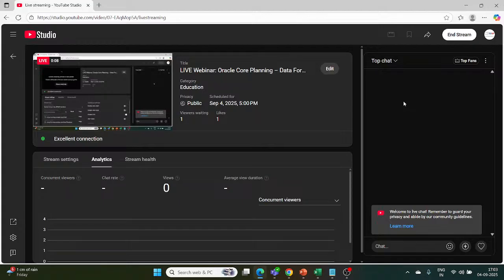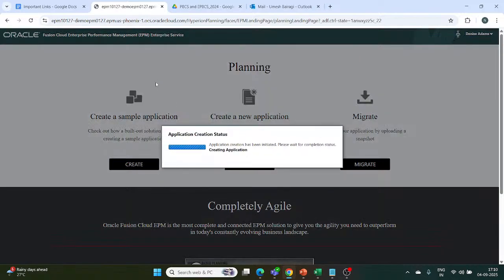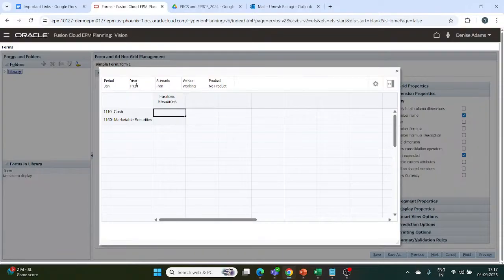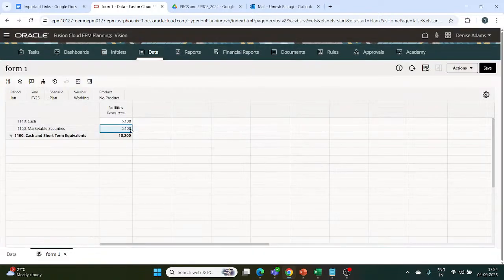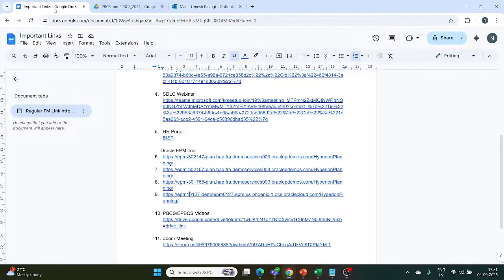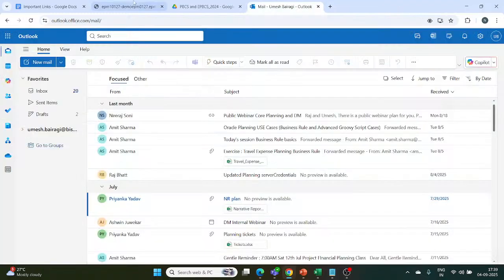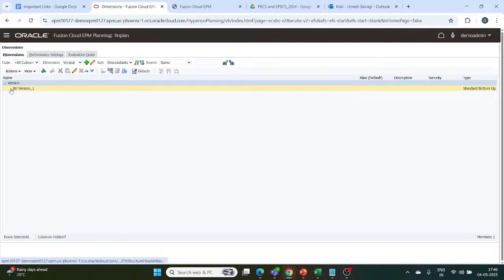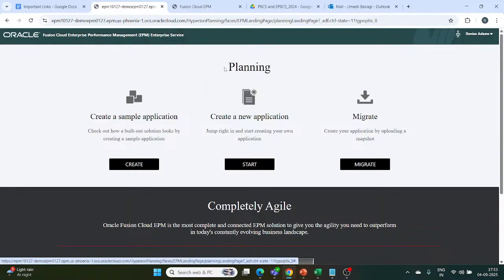LIVE Webinar: Oracle Core Planning – Data Forms (End User Activities)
Join us for this LIVE Webinar on Oracle Core Planning, where we dive deep into Data Forms and End User Activities to help planners, consultants, and finance users work more efficiently in Oracle EPM Cloud.

🔑 Key Topics Covered:

Creating and Using Simple Data Forms & Smart Forms

Working with User Variables, Action Menus & Smart Lists

Associating Business Rules with Data Forms

Adding Validation Rules & Formulas to Data Forms

Performing Adjustments: Adjust, Grid Spread & Mass Allocation

Adding Comments, Annotations & Supporting Details

Using Lock Cell for controlled planning

Copying Versions for scenario planning

✅ Learn how end users interact with data forms in Oracle Planning.
✅ Gain practical knowledge of Smart Lists, Action Menus & User Variables.
✅ Understand how validations, rules, and annotations enhance planning accuracy.